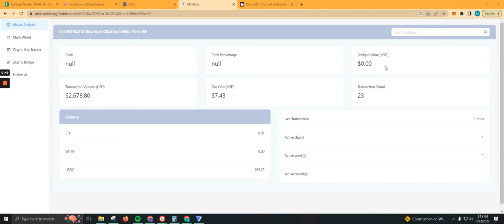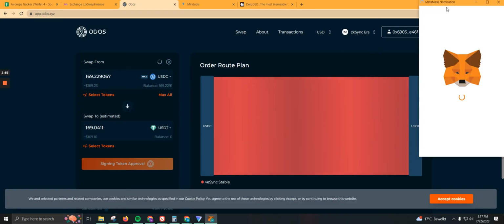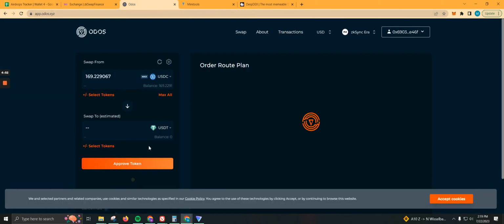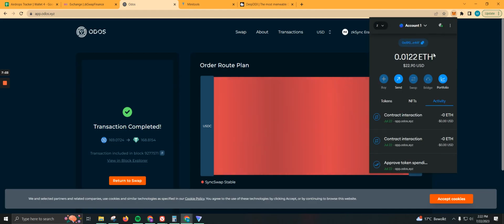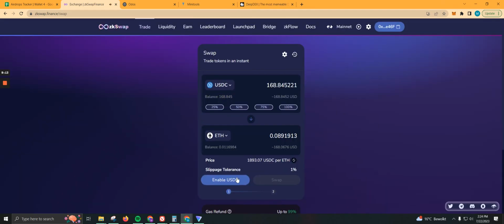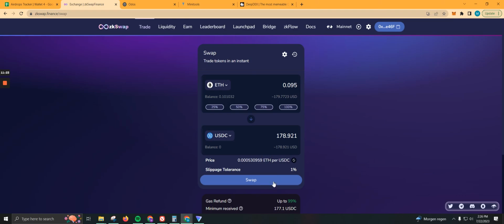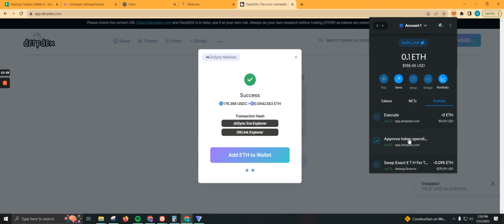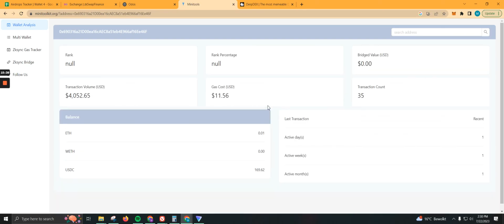Building a $4,000 Volume on zkSync with $200!